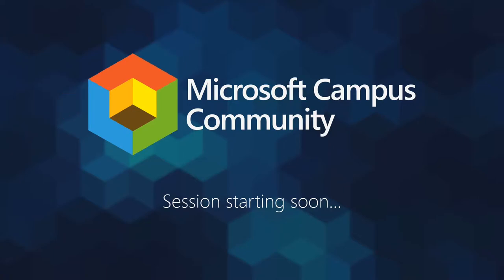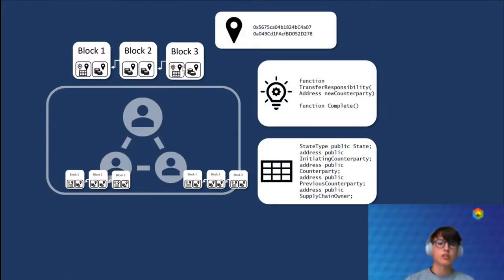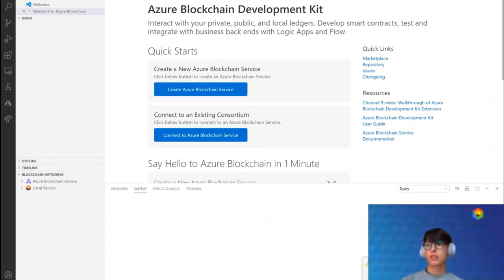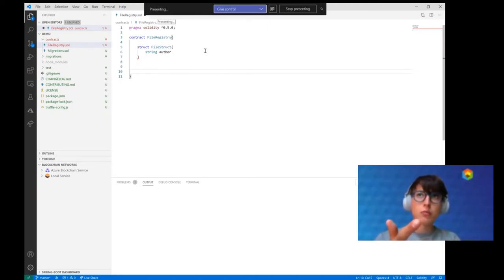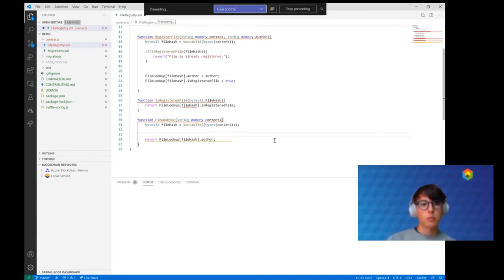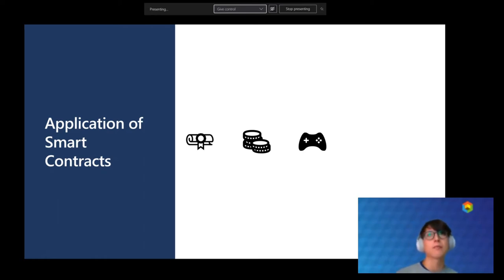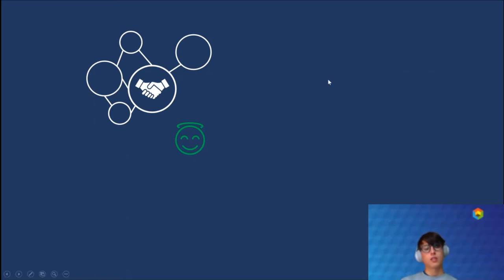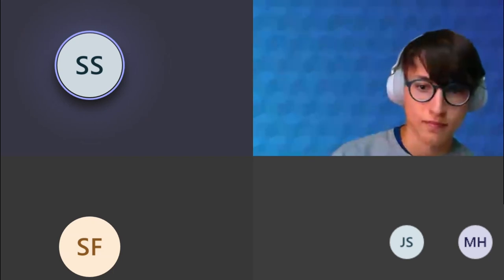Lectures@Home - I need Smart Contracts - A Hands-On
Malte Reimann
Microsoft Campus Community

Language: English

Where did blockchains go? After hitting the peak of inflated expectations, we are now on our way up the slope of enlightenment heading to the plateau of productivity. Even though we cannot pay with Bitcoin everywhere this outlook means that smart contracts while have an impact through applications where they supply a meaningful benefit. Like storing an immutable record representing the path an asset moves through the value chain for traceability. Or enabling interactions between parties who do not trust each other.

According to Gartner blockchain is already appearing in experimental and small-scope projects and will be fully scalable by 2023. What are you waiting for? In this lecture we will learn more about smart contracts through a down to earth hands-on approach. So, you are ready to for smart contract development once they hit mainstream.

This is a lecture series where industry and research experts give talks about topics in the modern development area.
Join our Lectures@Home series to learn about various interesting topics in different parts of the modern development area, e.g. Cloud Computing.

The lecture series will be hosted every Thursday via Microsoft Teams. Each slot lasts about 2 hours and consists of the lecture and a discussion round.

This event is for everyone who wants to learn about current state-of-the-art topics in industry and research. Usually no prior knowledge is required!

The sessions are held in German or English, depending on the lecturer’s preference.

Timestamps:
0:00 - Intro Screen
0:26 - Introduction to Smart Contracts
3:54 - Smart Contracts on Blockchain
11:22 - Writing a Smart Contract using Solidity (Live Demo Tutorial)
37:04 - Application of Smart Contracts
42:58 - Considerations
48:52 - Summary and Q&A
51:26 - Outro Screen